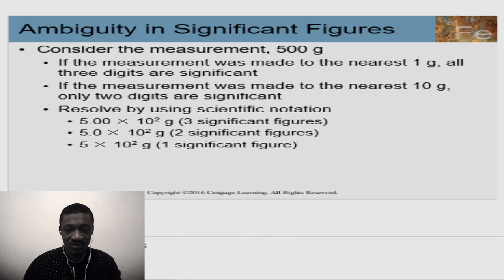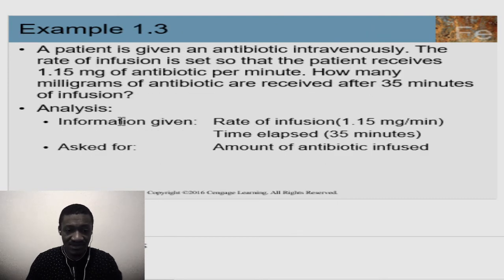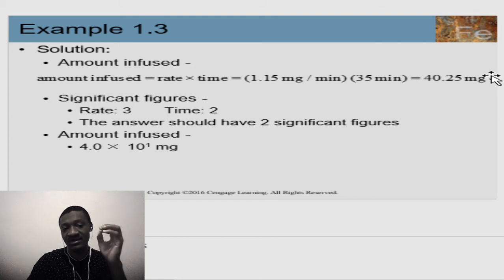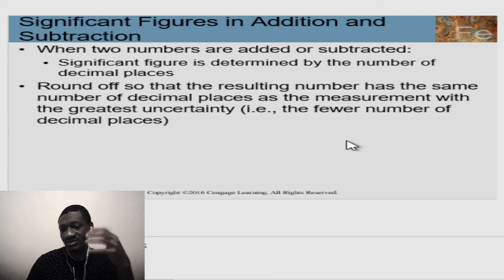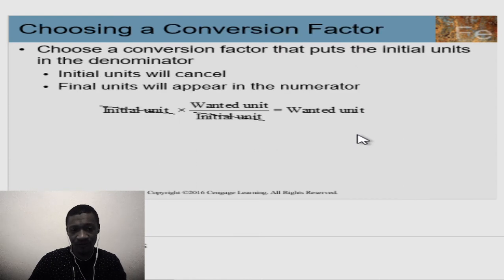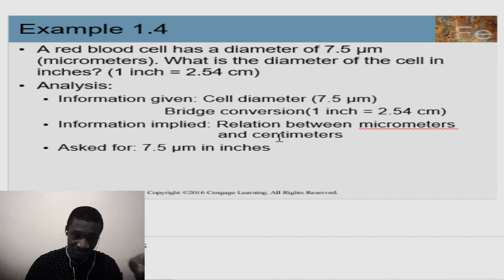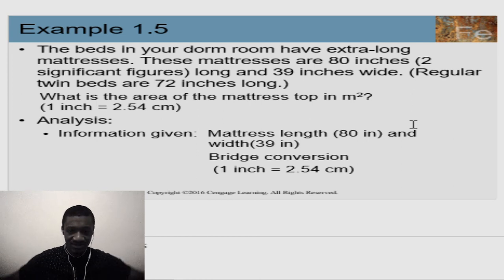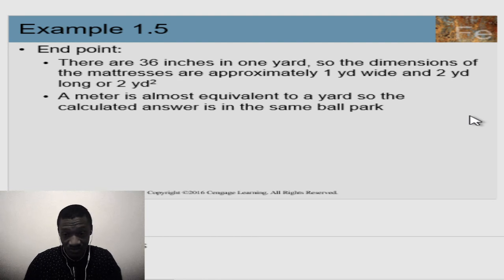Matter and Measurements (Part Three)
Matter and Measurements